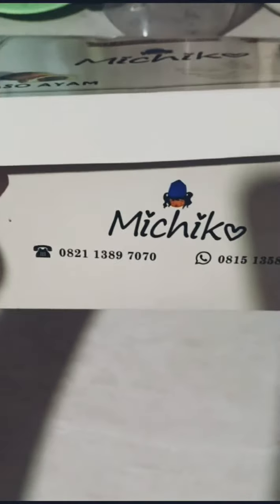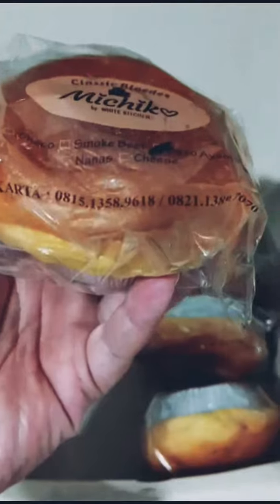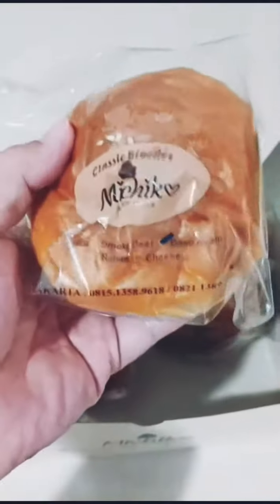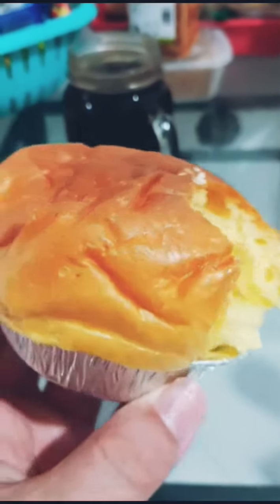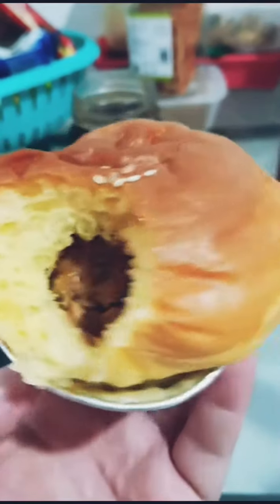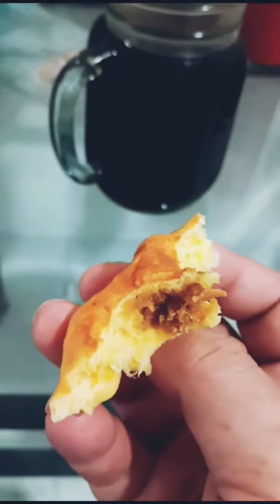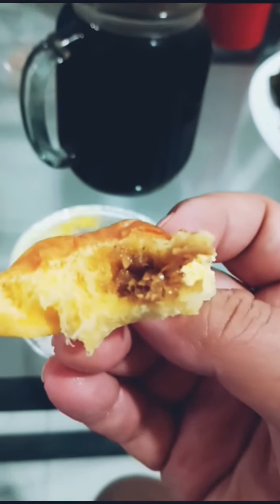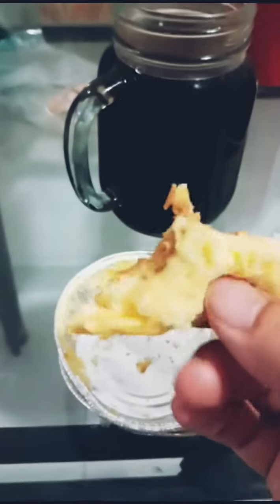MICHIKO BLOEDER BREAD : Already Unboxing ( Filled with chicken meatballs )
Meet another product to @displayinAPAAJA and already unboxing :
MICHIKO BLOEDER bread ( filled with chicken meatballs )